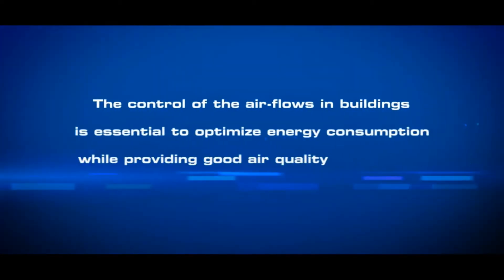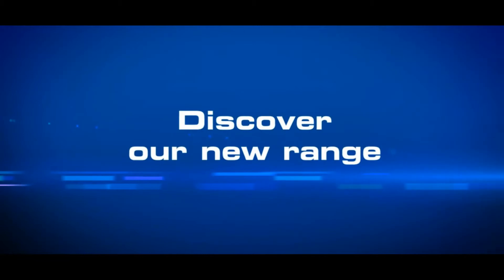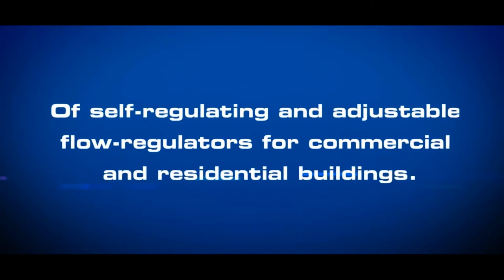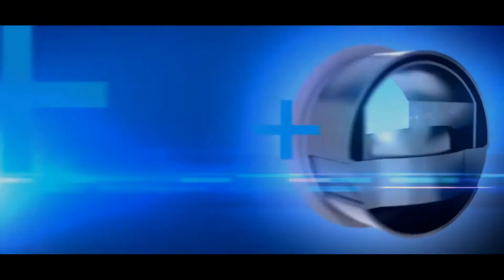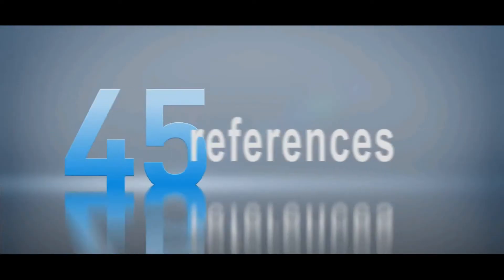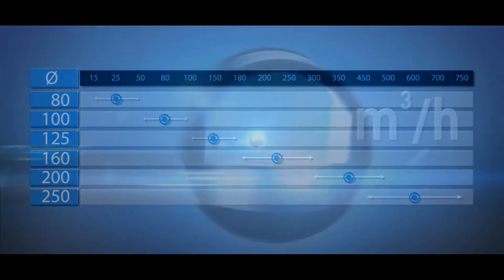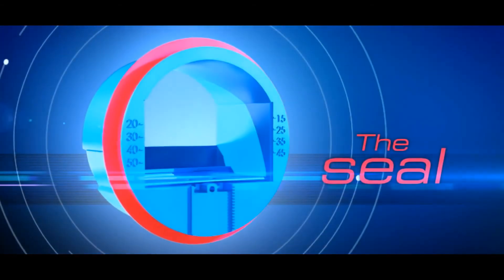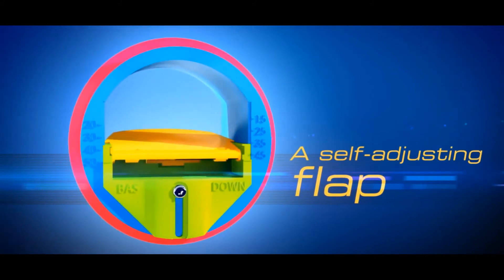Constant AirFlow regulators (CAR's) by eFlow USA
eFlow USA economical-efficient-easy Flow of our product directly to you
Visit eflowusa.net for product information and pricing.
Available now in various sizes:
Constant AirFlow regulators (CAR), Airflow regulators, Airflow dampers, Automatic Air dampers, Automatic Airflow regulators,
Adjustable constant air volume dampers , Constant volume regulators, Automatic balancing dampers,  Easy Air Balancing, Automatic Air Balancing, Automatic Balancing Valves